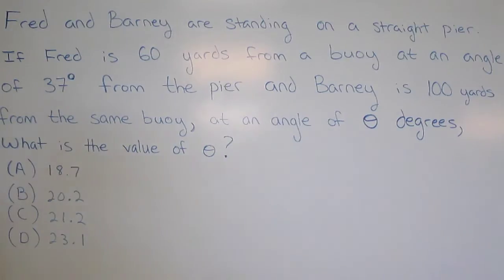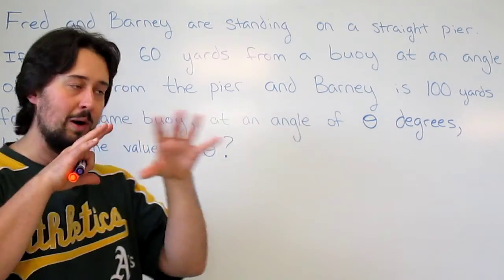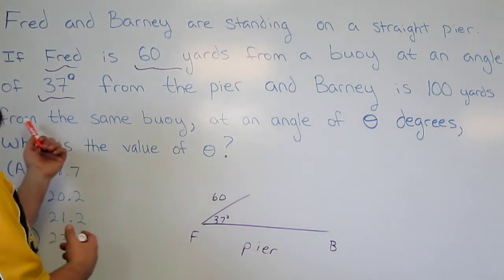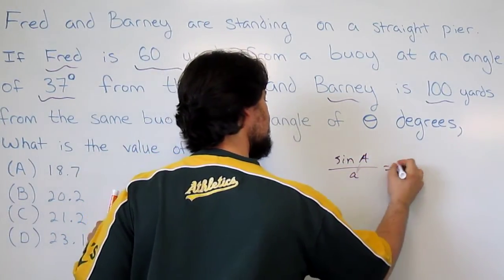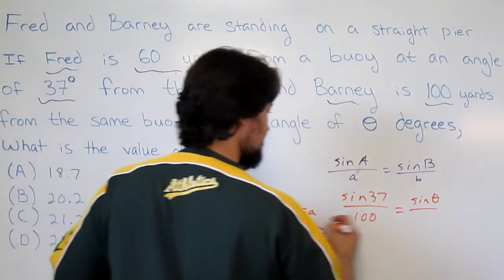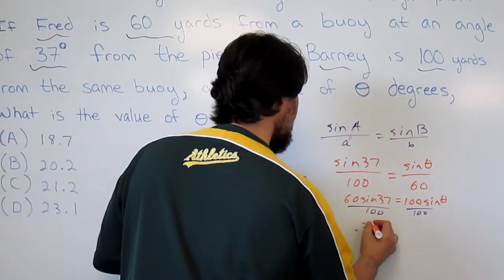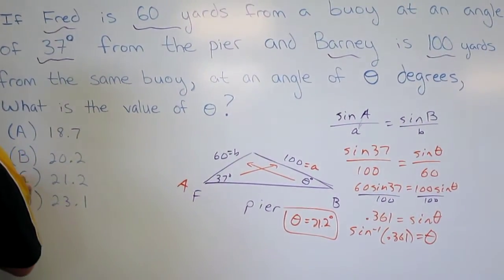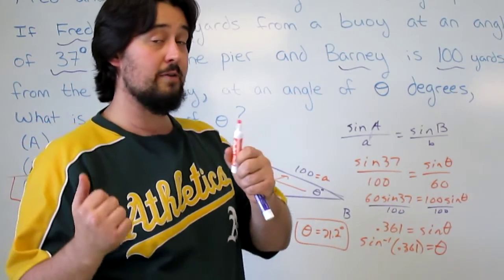LL CSET Math Subtest 2 Geometry MC Q4 Domain 2a